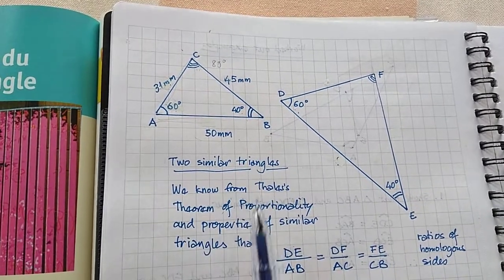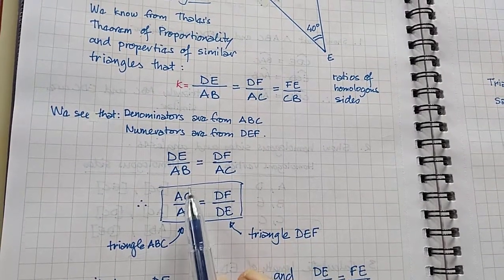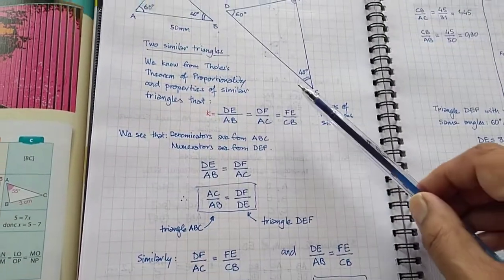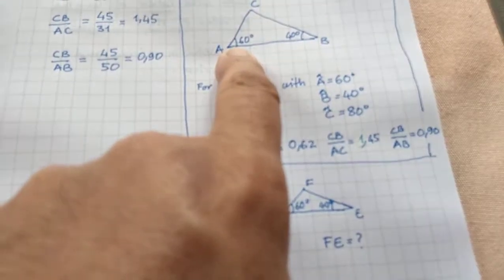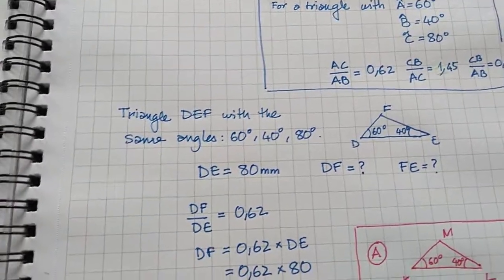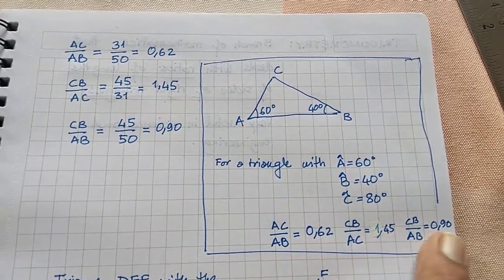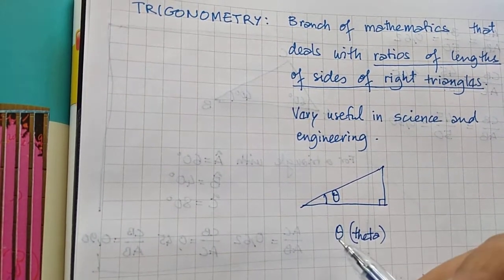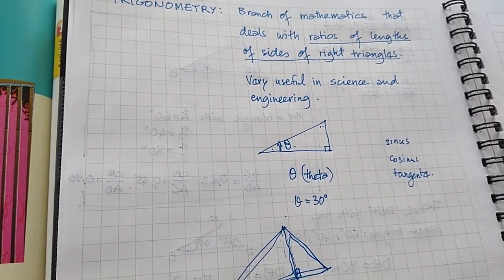Introduction to trigonometry, Part 1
We start with ratios of sides of triangles.